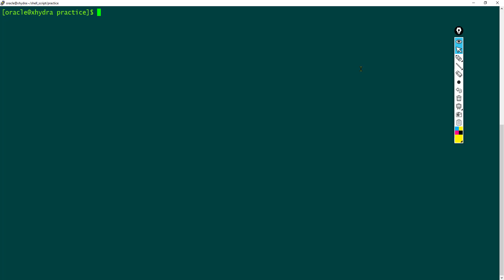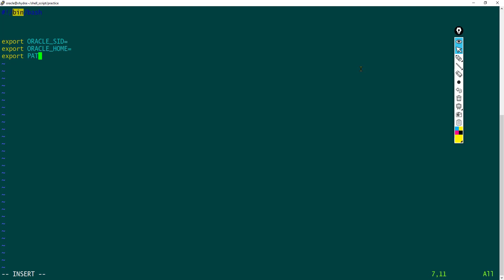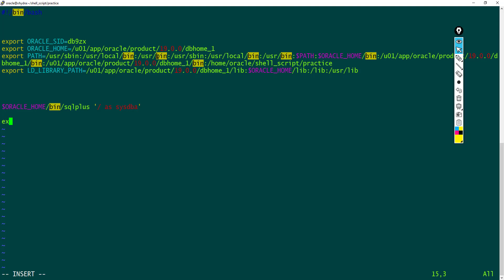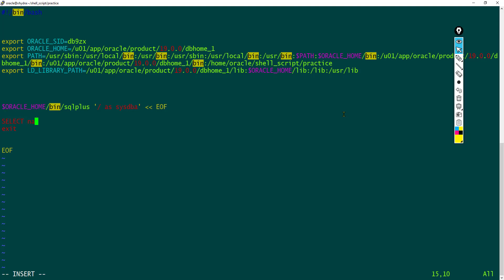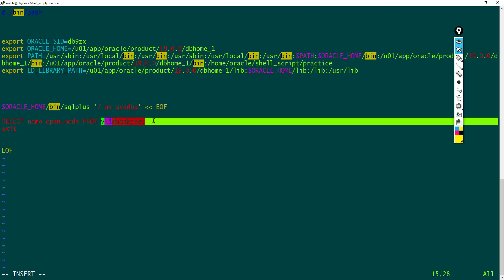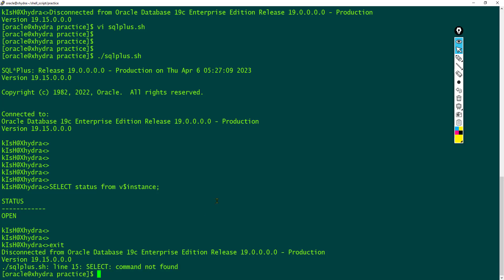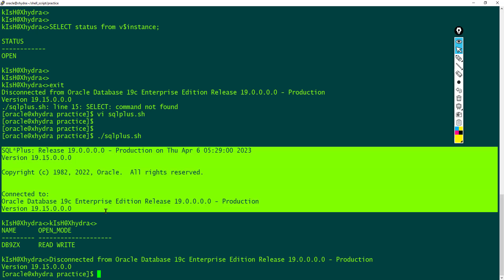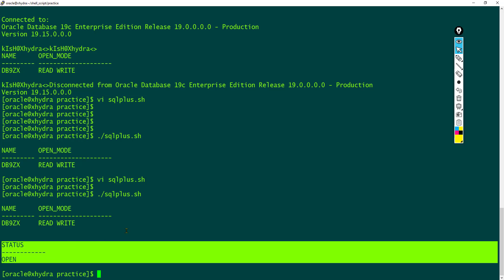Connect to Oracle Database Client Using Bash Shell Script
My real world scenario Oracle DBA courses for you to shine in your career